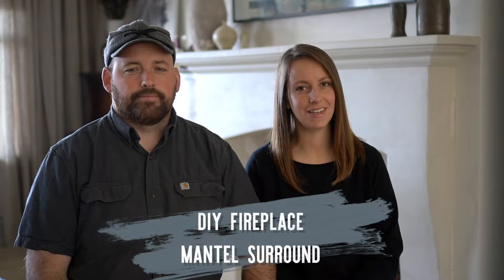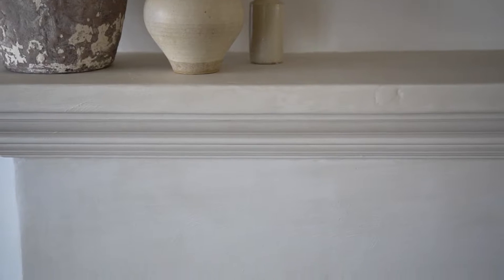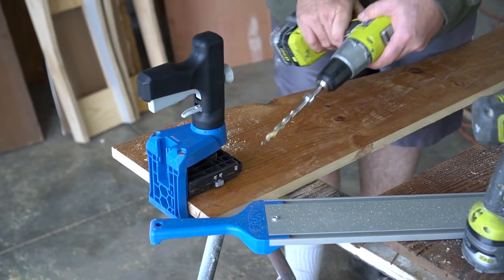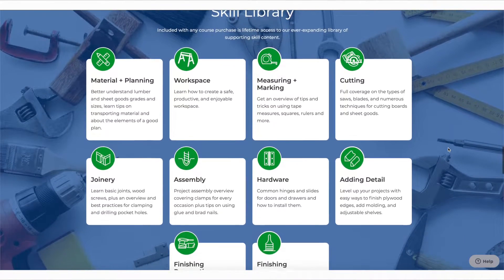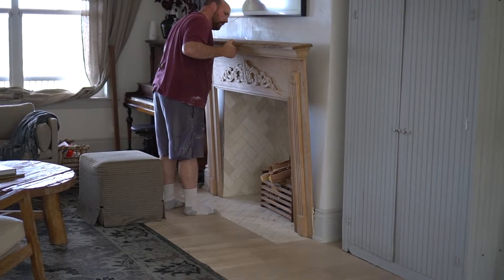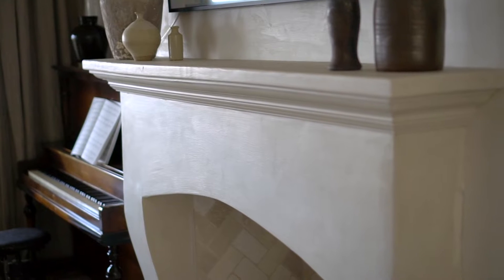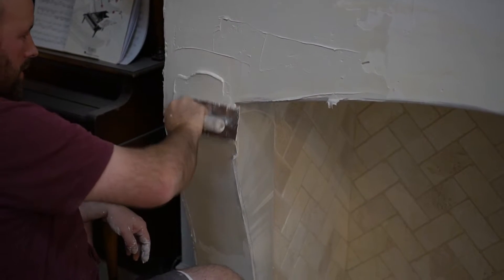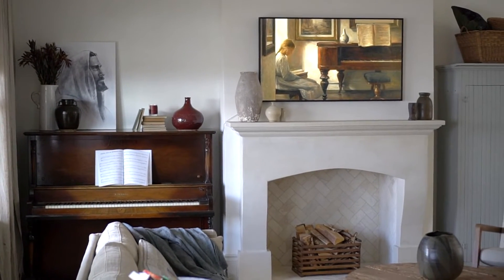DIY Fireplace Mantel Surround | Faux Cast Stone European Style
We wanted a fireplace mantel surround that resembled a stone or a cast stone European style fireplace, but without the price!  See how we built our new mantel area for the living room focal point.